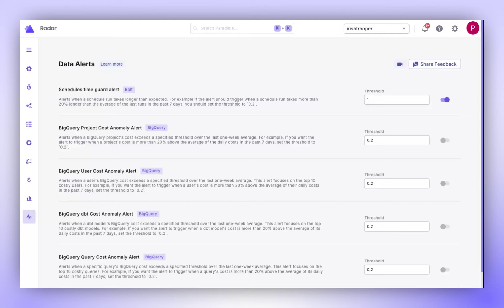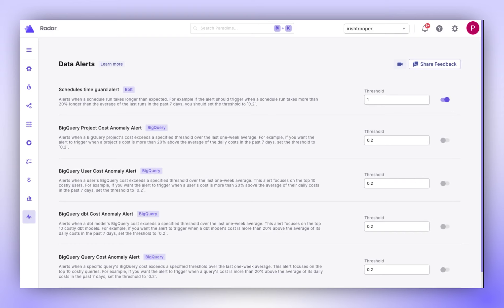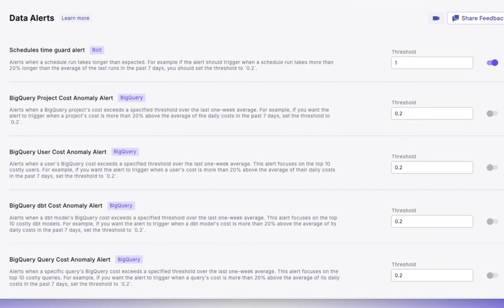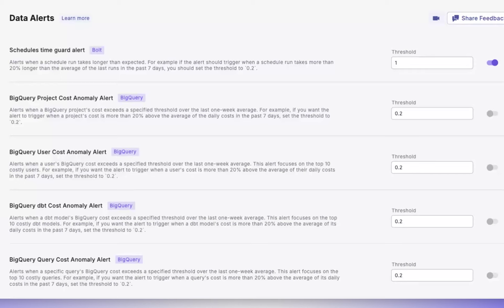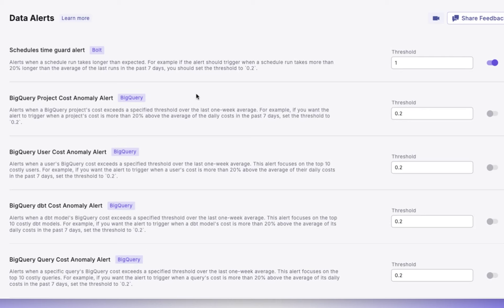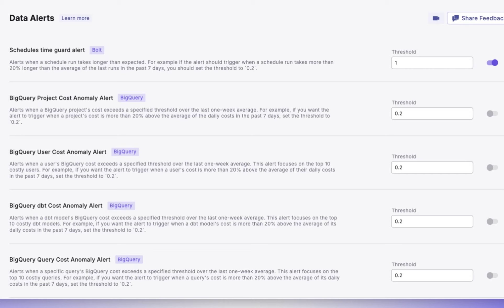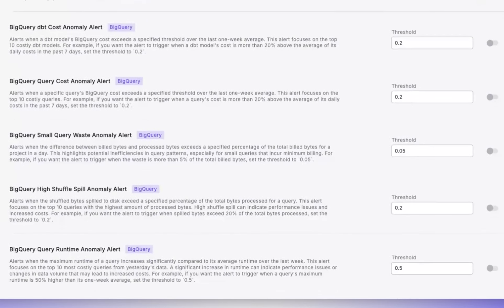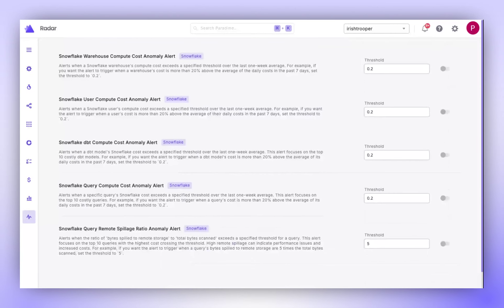Real-Time Data Alerts with Paradime Radar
Master real-time alerting for your data pipeline with Paradime Radar. This comprehensive tutorial shows you how to set up and customize alerts for Snowflake, BigQuery, and dbt™ schedules. Learn how to monitor cost spikes, performance issues, and job delays across your entire data stack, with notifications via Slack, MS Teams, and email. Perfect for data teams looking to maintain SLAs and control costs proactively.